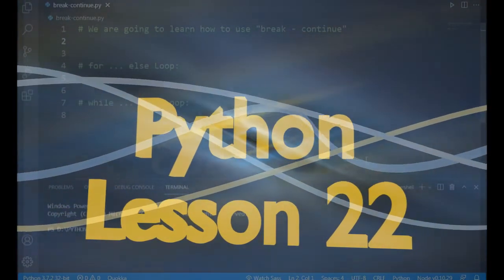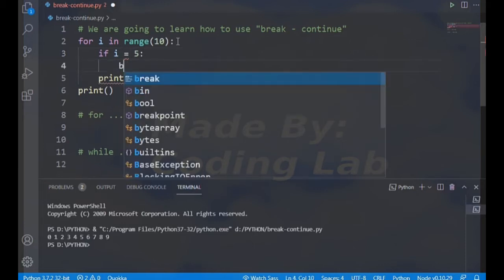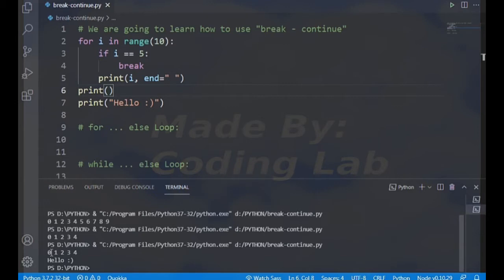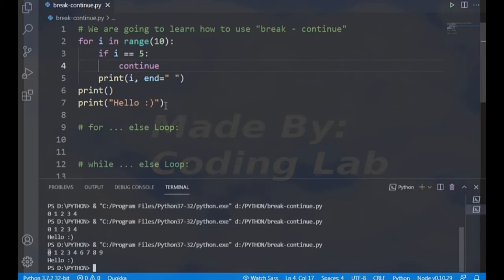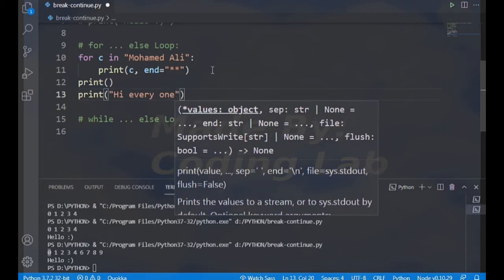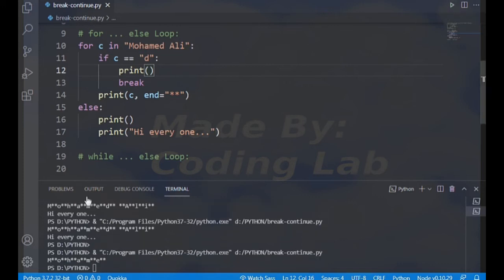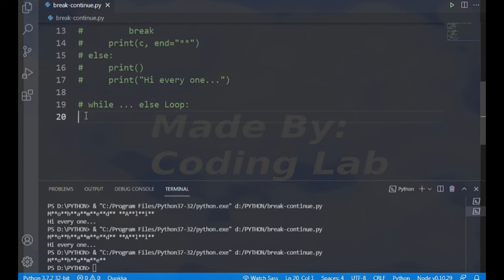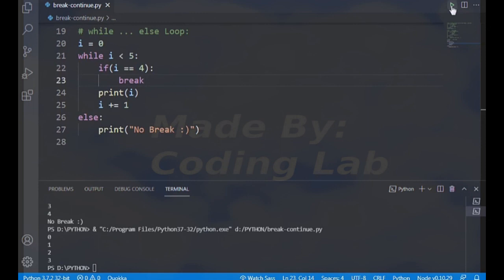Python Lesson 22: break & continue , for...else loop , and while....else loop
Python Lesson 22:
1- break
2- continue
3- for...else loop
4- while. else loop